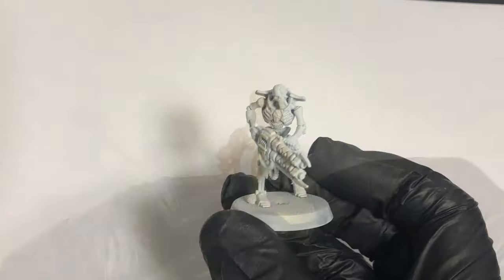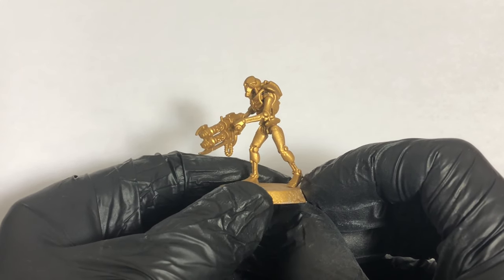Necron - Egyptian (ish!) Warhammer 40k Painting Tutorial. Steve's Somewhat Seamless Slot Ep.#1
Hi Peeps!

Cast you eyes over this 'how to' tutorial, taking you through a step by step guide to painting a 'Egyptian-ish' scheme for your Necron Dynasty!

Steve.